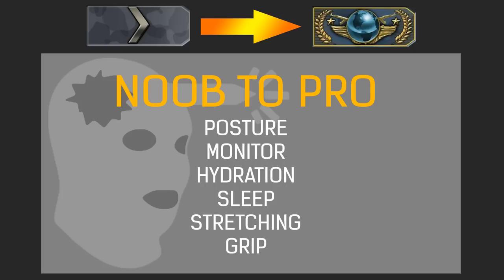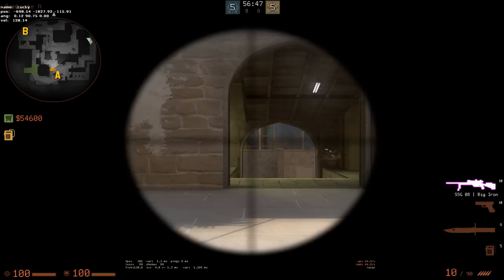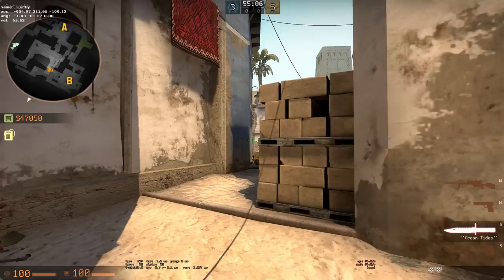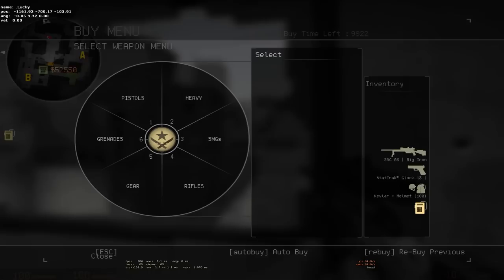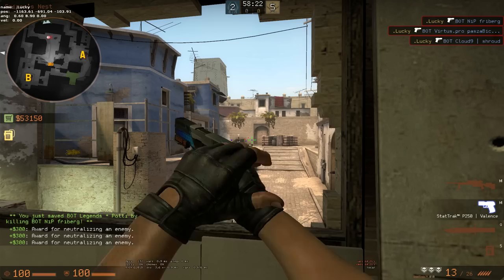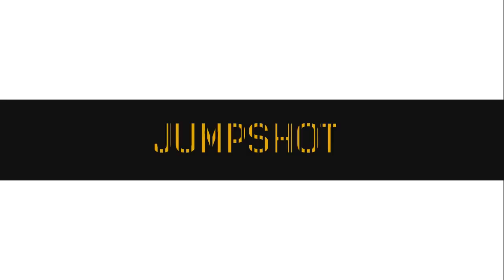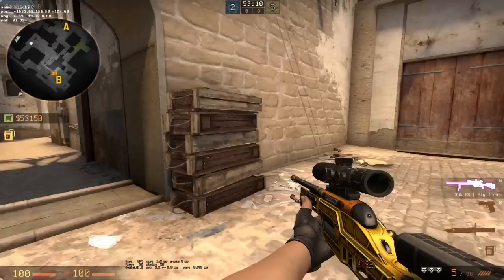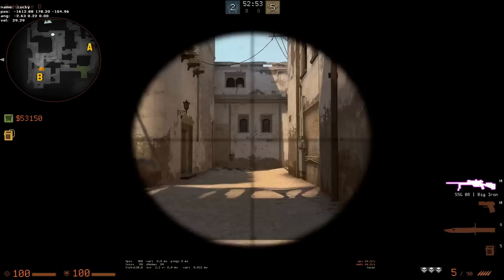CS:GO NOOB TO PRO #22 - How to Scout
There is an editing error showing the intro of last week! Today we got the 22nd Episode of CS:GO Noob to Pro. In this series everyone, no matter how good or bad can join to get better and improve at Counter-Strike: Global Offensive. The main goal is to train my girlfriend to help her through Elo-hell and rank up to LEM. In the 22nd episode we find our mistakes that keep us from improving. This includes: (Skip to part below)

0:11 - Intro
0:23 - Schedule
0:43 - Scout Mechanics
4:30 - Playstyle
7:33 - Jumpshot
9:08 - Advanced Jumpshot

Prefire Maps - 10-15 minutes
Recoil Control Map - 10-15 minutes
Fast Aim Reflex (30 deagle kills - then noclip and survive) 10-15 minutes
Dm (preferably FFA DM) 15-30 mins
Surfing and Jumps Map Training

NOOB TO PRO SCHEDULE:

*Monday*: Tutorial/Guide
*Tuesday*:
Me streaming more Tips and answering questions at 16:00 CET
My Girlfriend streaming her training at 17:00 CET
*Weekend*: Review/Round-up of the training with more Tips and Tricks